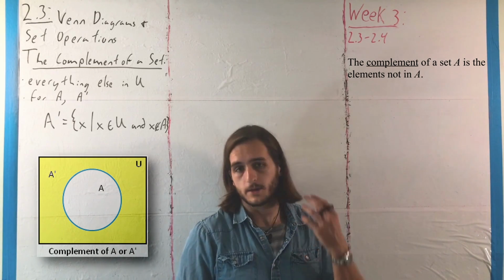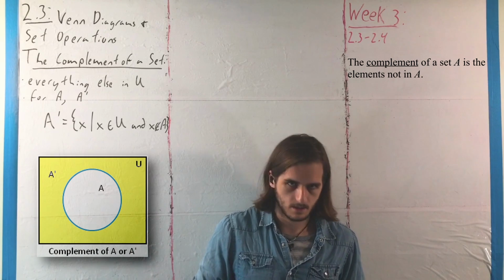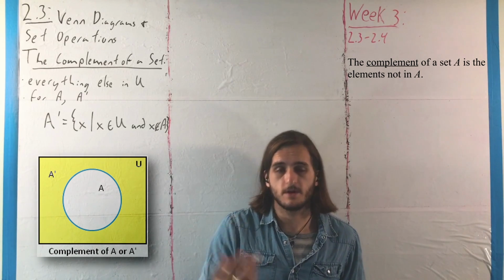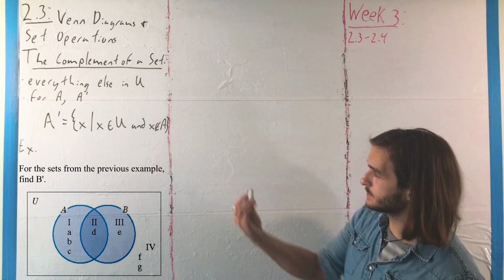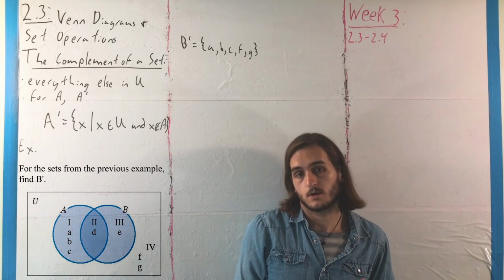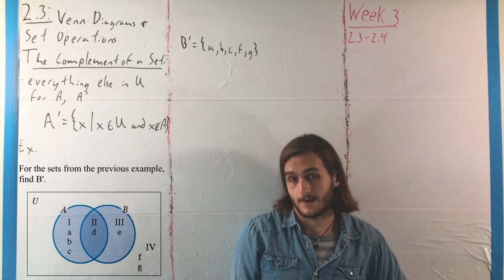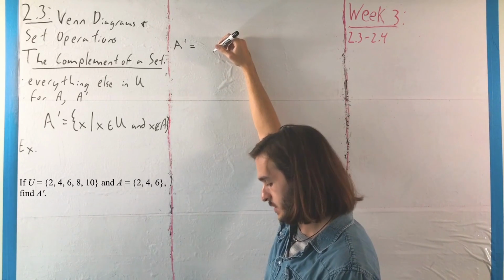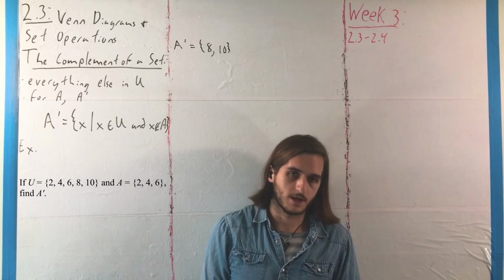2.3: The Complement of a Set